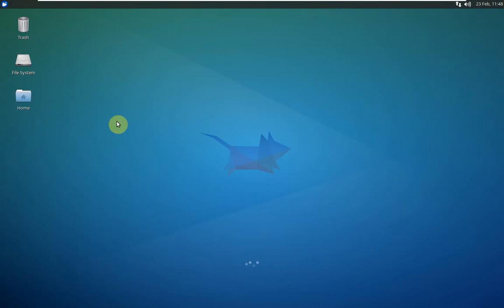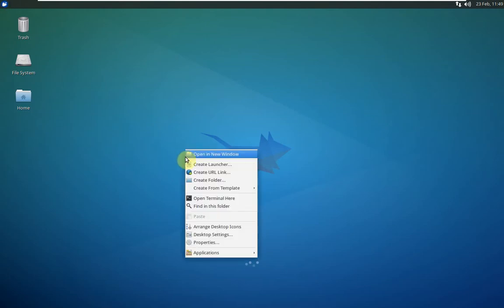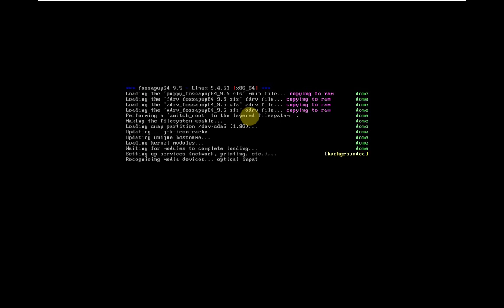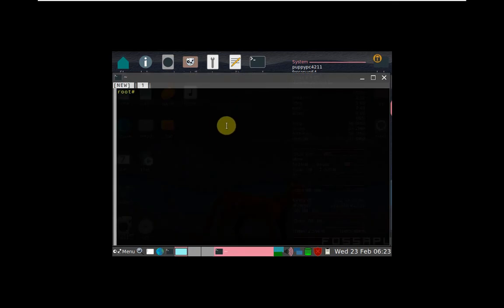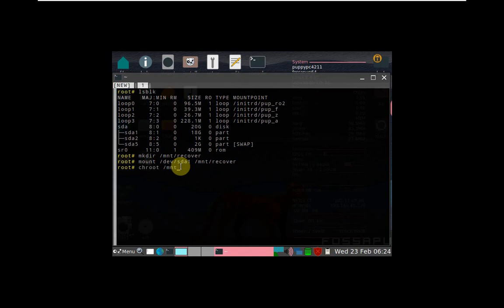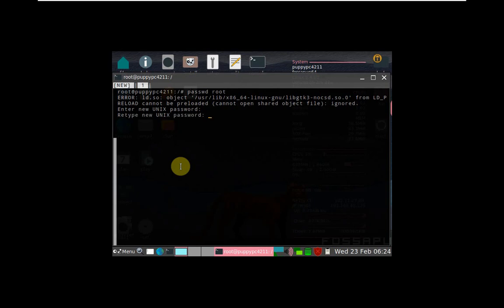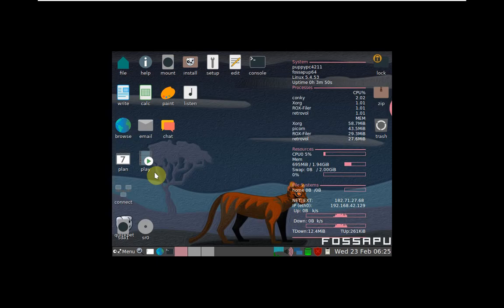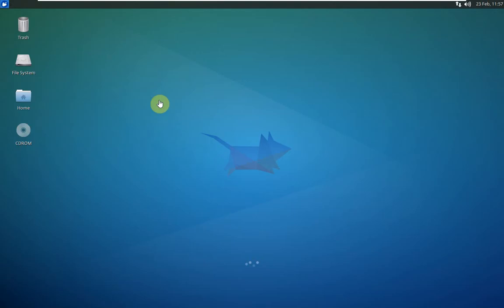How to reset forget password of root and administrator using puppy Linux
Hi viewers! in this tutorial I'll show you how to How to reset root and administrator password using puppy Linux bootable ISO.